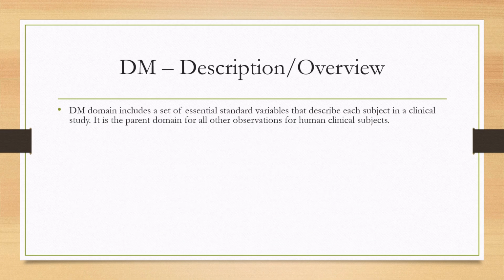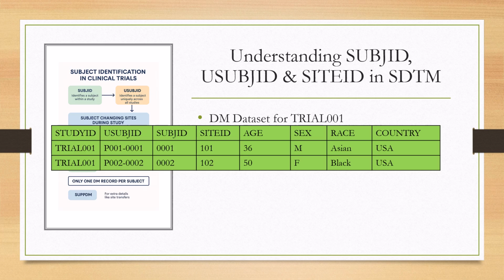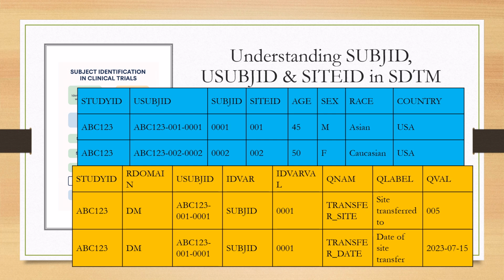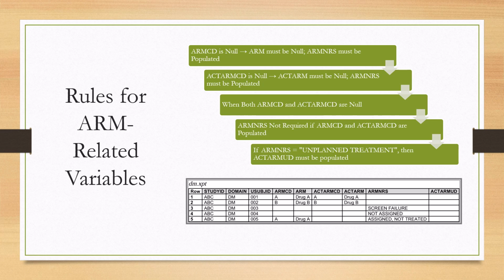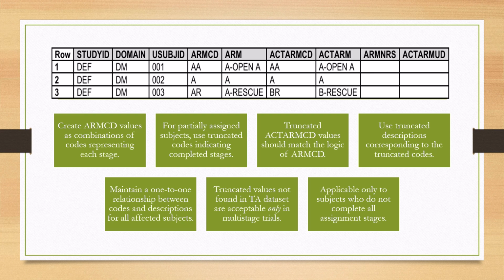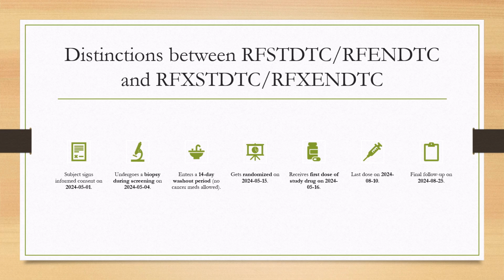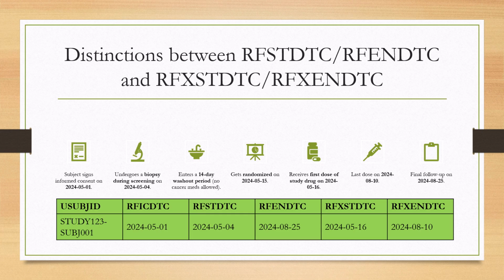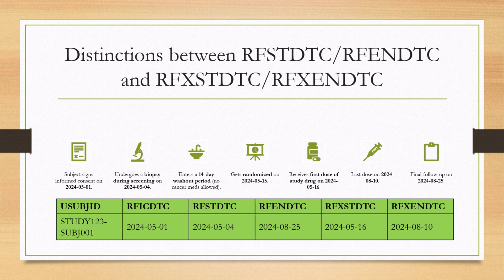SDTM DM Domain Explained | Demographics Domain in Clinical Trials | CDISC SDTM Tutorial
Welcome to this in-depth tutorial on the SDTM DM (Demographics) Domain, one of the most essential Special Purpose Domains in clinical trial data submission under CDISC standards.

In this video, you’ll learn:
🔹 What is the DM Domain in SDTM?
🔹 Key variables and structure of the DM domain
🔹 Sample DM dataset walkthrough
🔹 Role of DM in subject-level data tracking
🔹 Common interview questions and tips
🔹 Real-world insights from clinical SAS programming

Whether you're a beginner in clinical data management, preparing for a CDISC/SDTM interview, or a SAS programmer, this video will help you master the DM domain quickly and effectively.